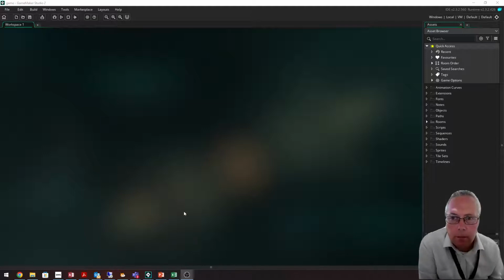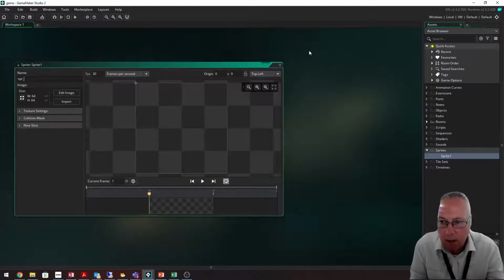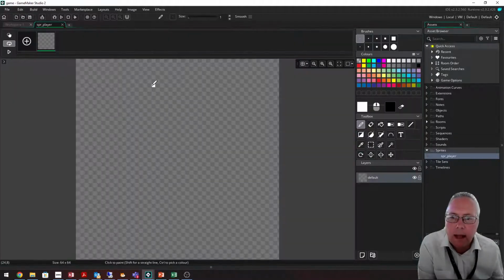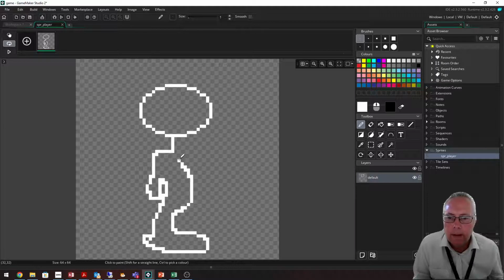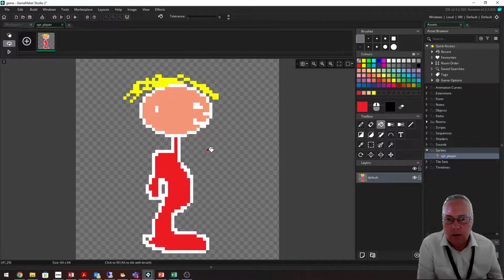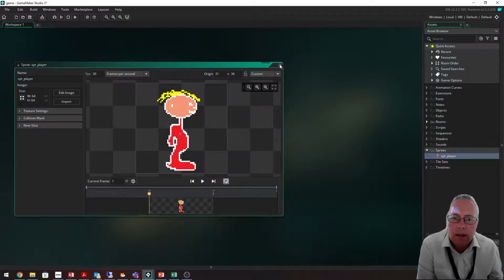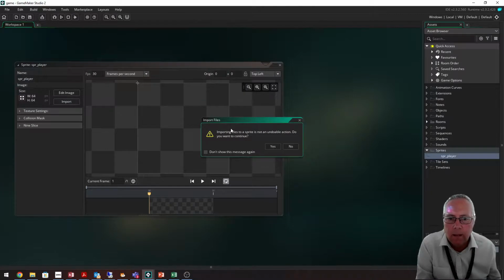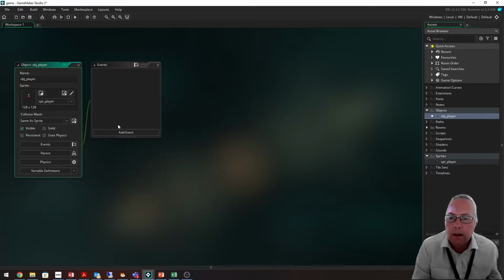01 - Sprites and Objects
This video will demonstrate how to create sprites and objects in a DnD game in Game Maker Studio 2